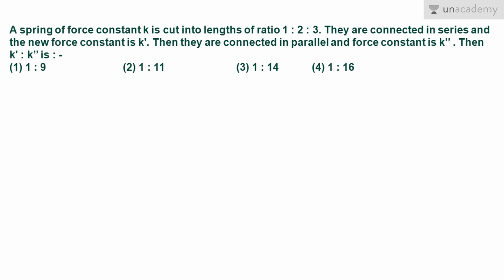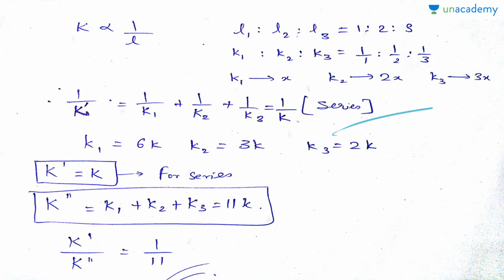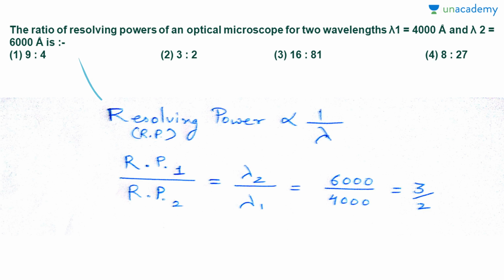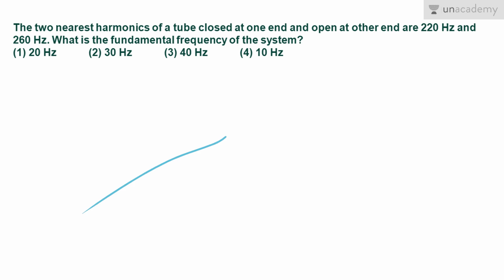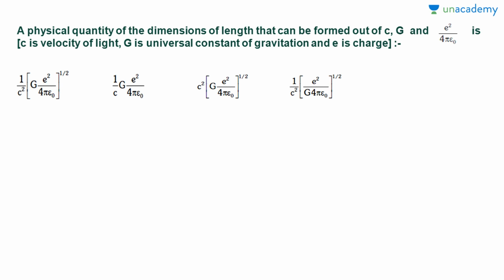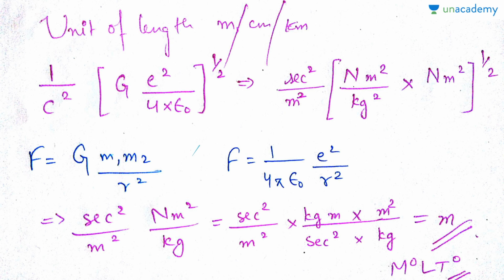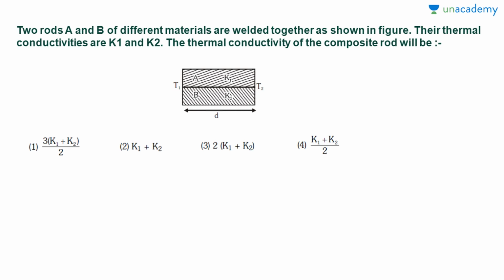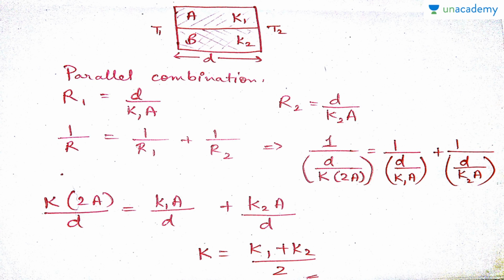NEET 2017 Physics Solution: Q6 - Q10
This course is all about an introductory part NEET examination pattern and analysis of Physics section along with answer key and solutions. It will help to eliminate the phobia of physics from you in a different way and help you prepare for the entrance and increase the chances of getting selected.

To view more courses by top educators and have discussions with them, visit the Unacademy Platform